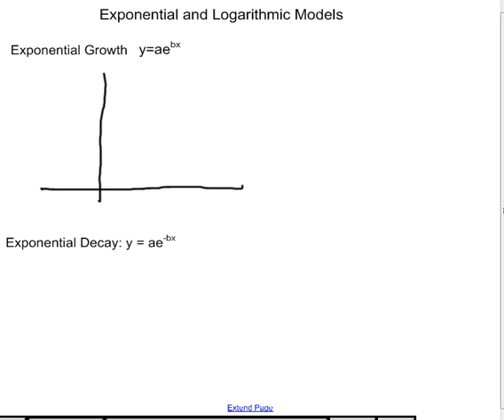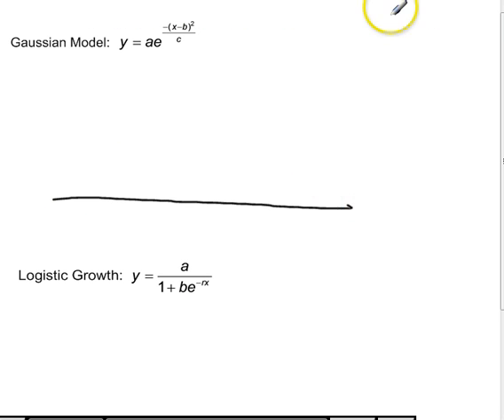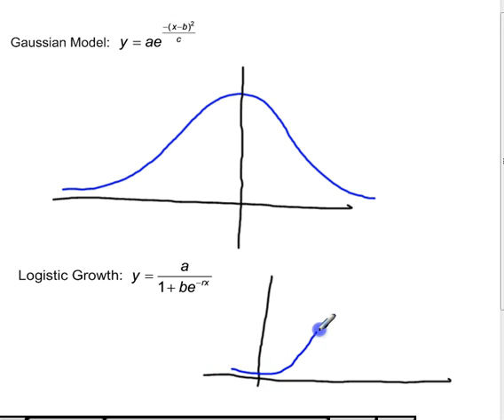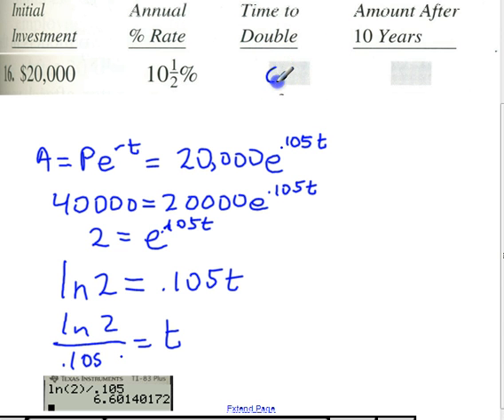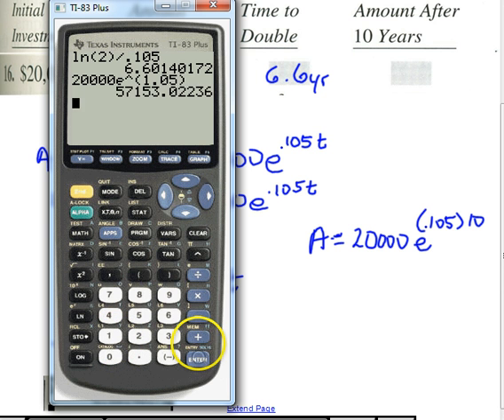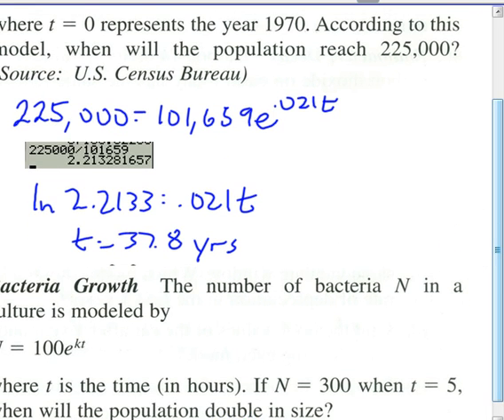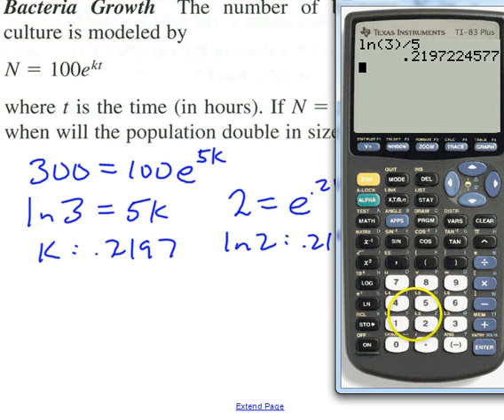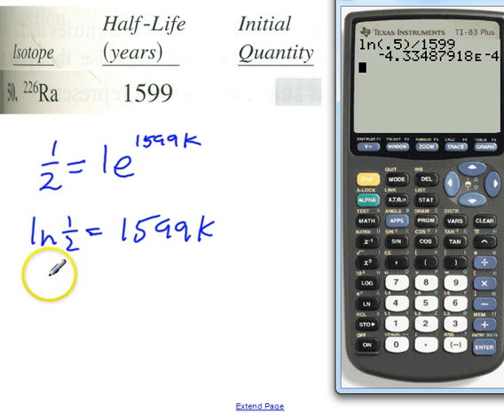Exponential & Logarithmic Models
A brief explanation of five different types of exponential models, with several examples of growth and decay problems.